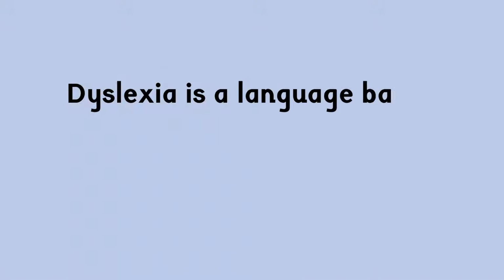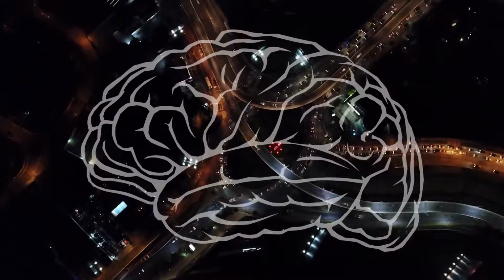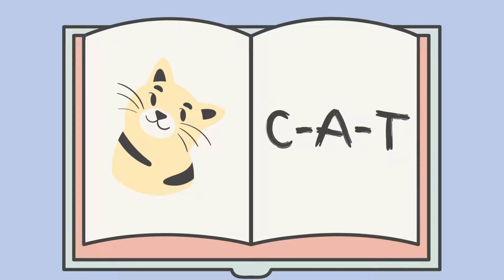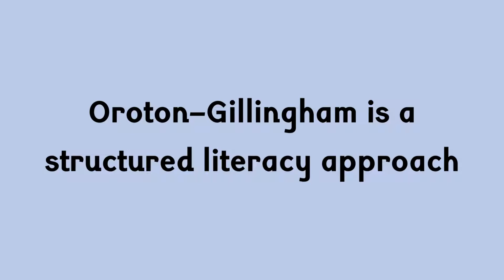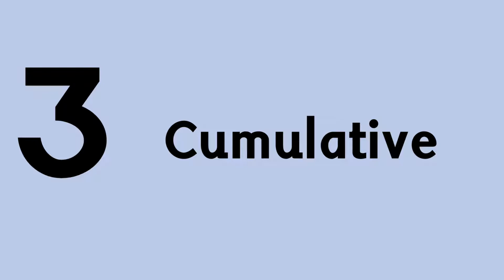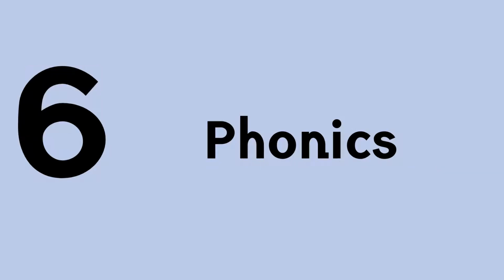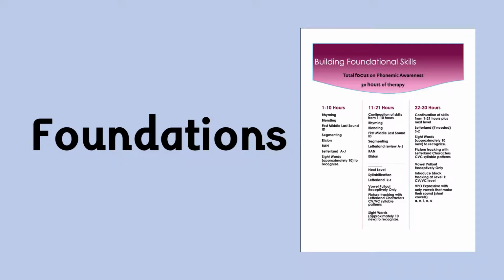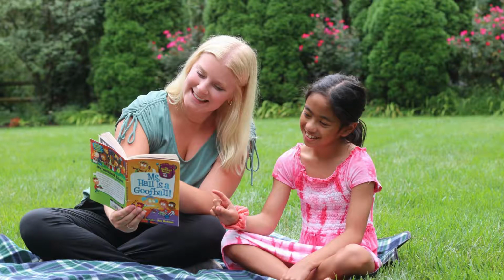What is Dyslexia and How Can We Help?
In this video we answer some commonly asked questions about Dyslexia. If you're a parent who suspects your child has dyslexia, or they've just been diagnosed, we can help!